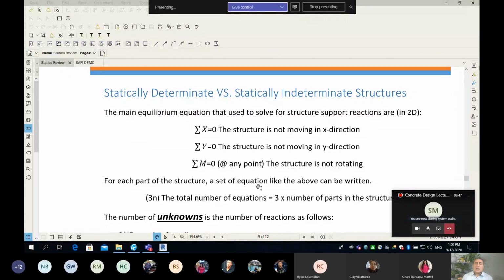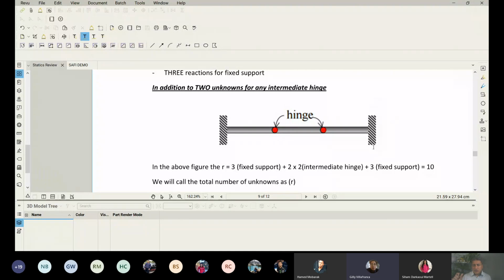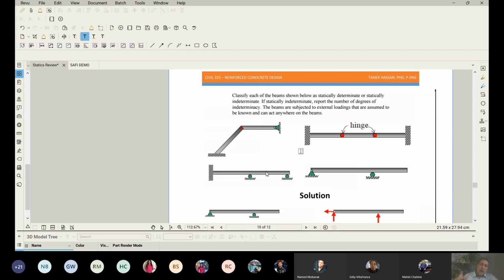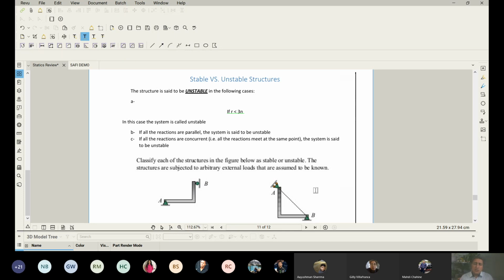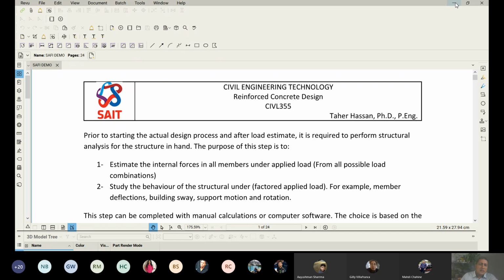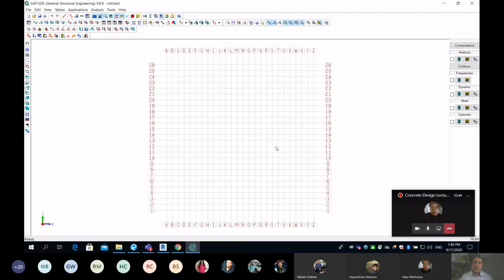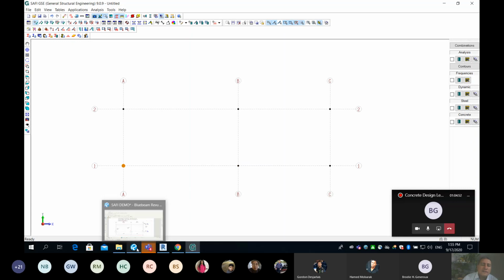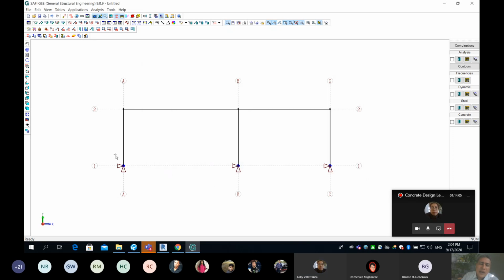W1 L3 Statics Review Part IV and SAFI Training